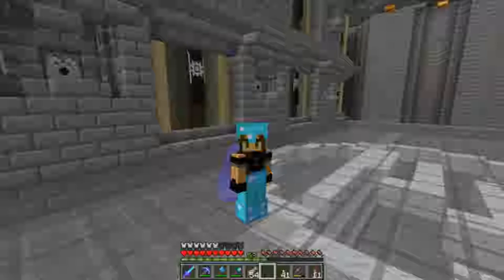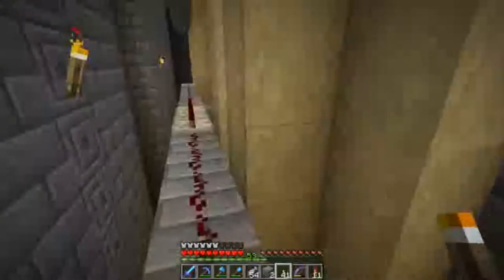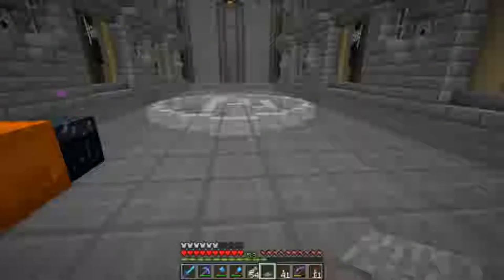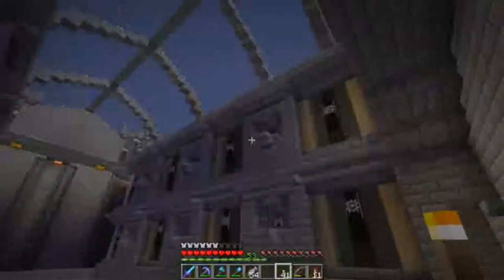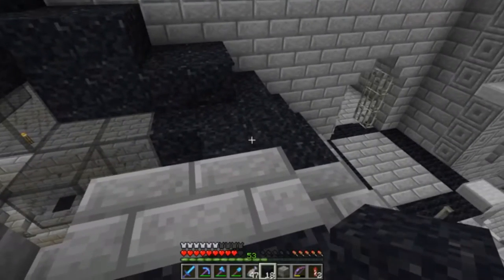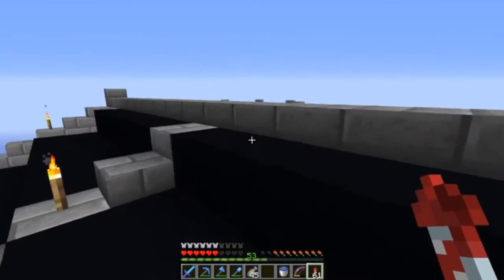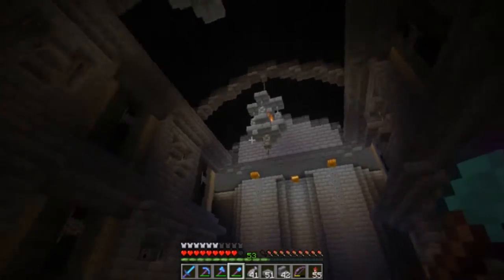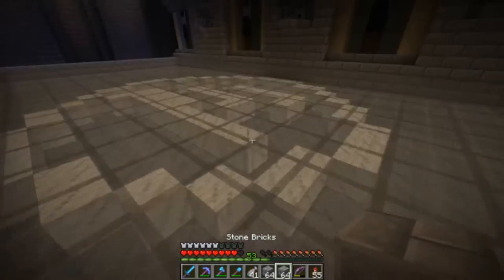Welsknight Patreon Server S4 Ep23: Completing the Great Hall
Welcome to my twenty-third episode of my Minecraft series on

the Welsknight Patreon server (a private, whitelisted SMP

server provided to supporters of Welsknight on Patreon)! In

this episode we conclude the construction on our Great Hall,

including taking a look at my meager redstoning abilities.

Skin: Custom created by me

the ABC music system from LOTRO, used with permission from

the Community Manager)

Background Songs (also created using the ABC music system):
Suite for a Musical Clock - Handel
Arabesque - Debussy
Bourree No 1 - Bach
Fur Elise - Beethoven
Invention C Major - Bach
Sonata C Major - Mozart